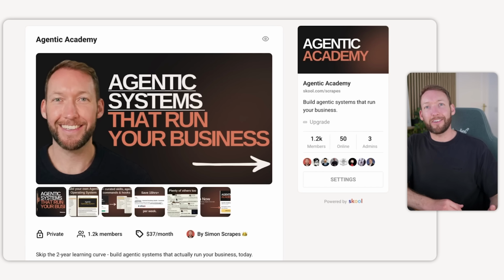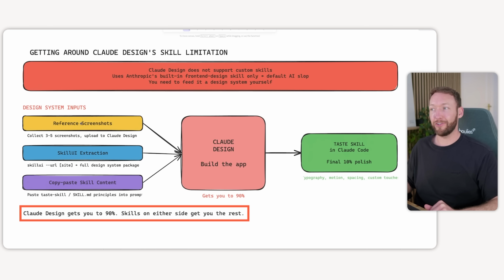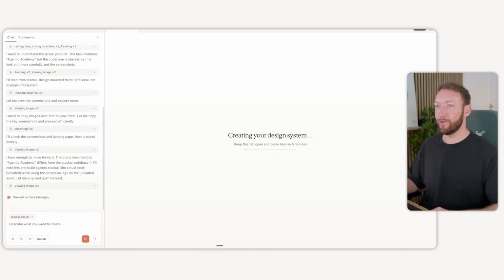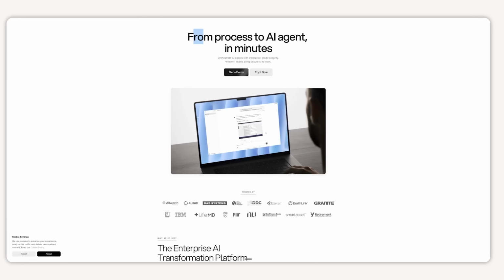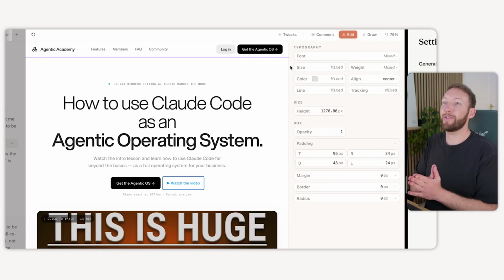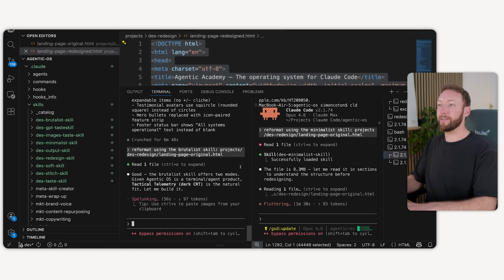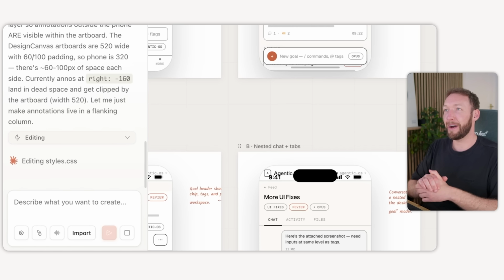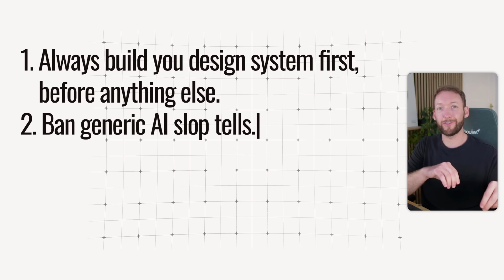Master Claude Design in One Video (Complete Build)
In this video, I'm moving beyond simple demos to show you how to use Claude Design to build real assets for a real business. We'll fix our design system, build a new landing page, prototype a mobile app, create a sales deck, and generate a launch video. Follow along to learn the workflows and prompting techniques that separate generic "AI slop" from professional, on-brand results.

00:00 - Master Claude Design in One Video (Complete Build)
01:29 - What is Claude Design?
04:07 - Planning Your Design System
07:37 - Methods for Creating Your Design System
10:59 - Build a Design System Using Both Methods
22:42 - Building Out The Design System inside Claude Design
35:17 - Landing Page Design and Claude Design’s Best Features
52:49 - The Final 10% - using Claude Code Skills
1:00:05 - Mobile App Wireframe
1:12:41 - Slides & Video Design
1:18:05 - Slide Outputs & Comparison to Video
1:19:49 - Top Tips & Token Usage